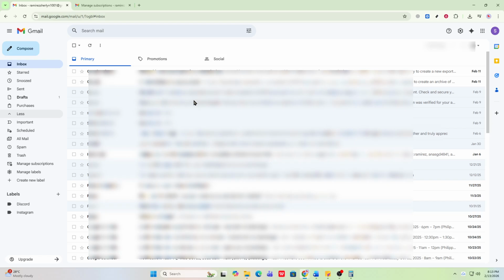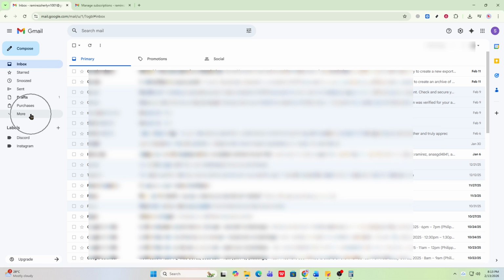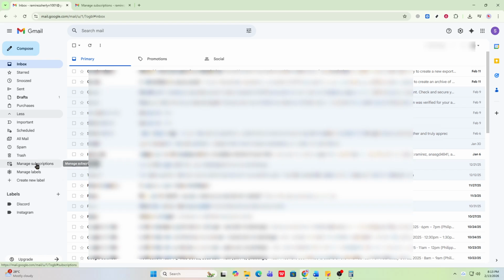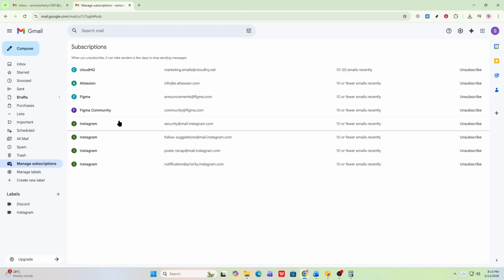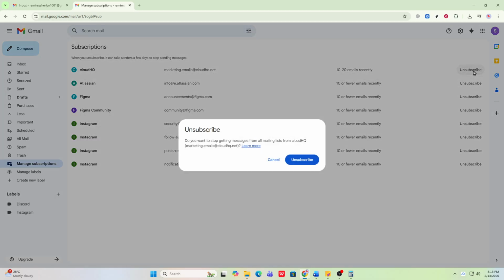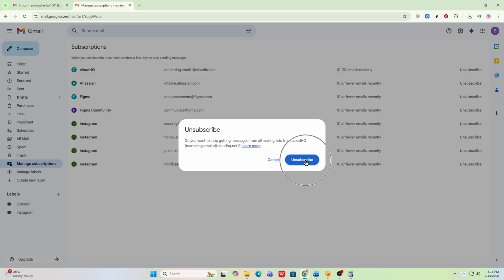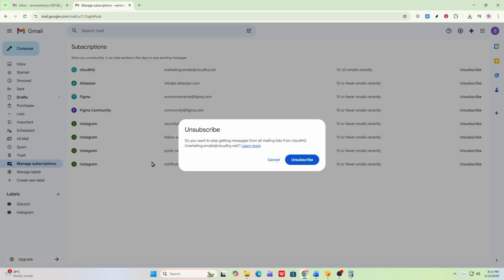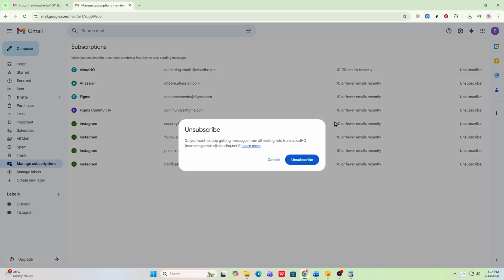How to Manage Subscriptions in Gmail Easily [Full Guide 2026]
In today's video we cover: manage subscriptions in gmail, how to manage subscriptions in gmail 2026, gmail unsubscribe tutorial, remove email subscriptions gmail guide, gmail subscription management tips, unsubscribe from emails in gmail app, gmail promotions tab cleanup, gmail filters and labels tutorial, gmail full guide 2026, gmail inbox organization tips, gmail for beginners tutorial, stop spam emails gmail, gmail bulk unsubscribe method, gmail subcriptions manage, gmail unsubcribe tutorial